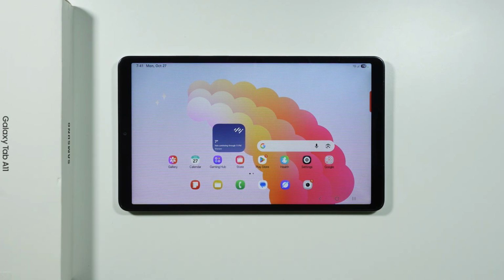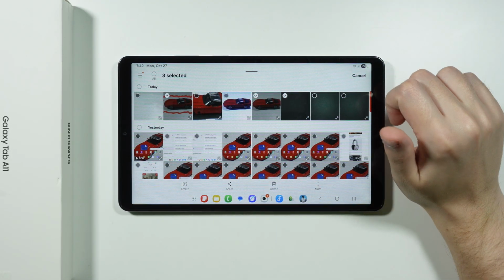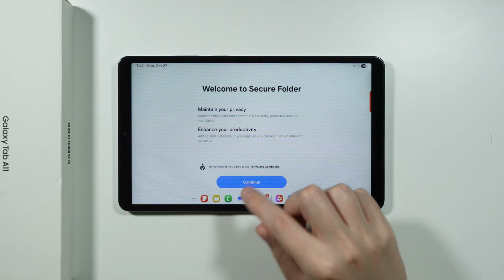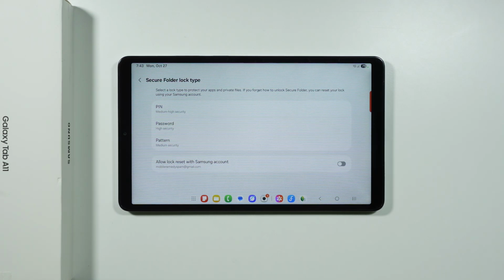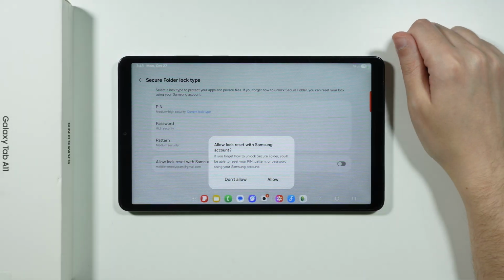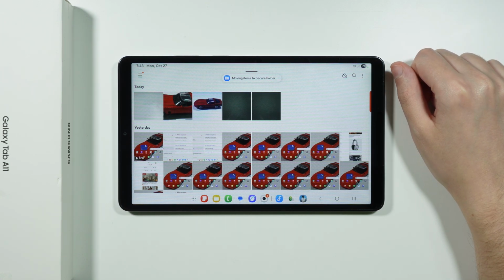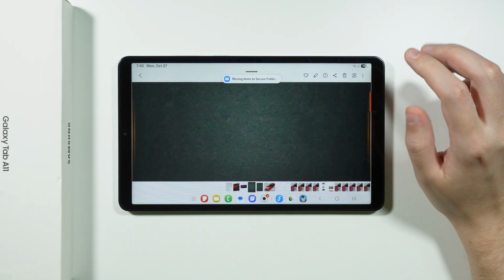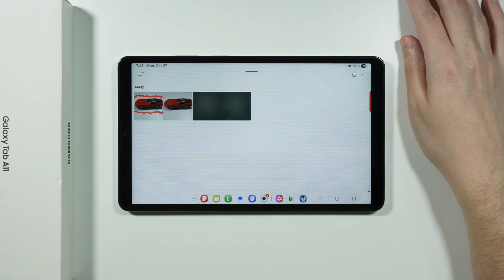Samsung Galaxy Tab A11/A11+: How to Hide Photos & Videos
In this video, I'll show you how to hide photos and videos on the Samsung Galaxy Tab A11 and A11+ easily. This setting allows you to keep your private media secure and out of sight using the tablet's built-in features. Follow these simple steps in this quick tutorial to learn how to lock down your personal files on the Galaxy Tab A11 series.